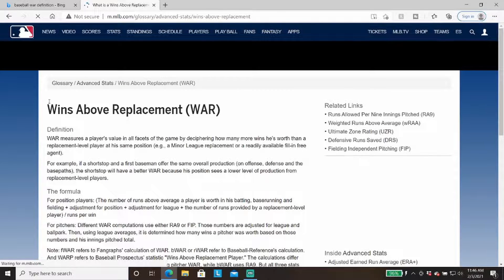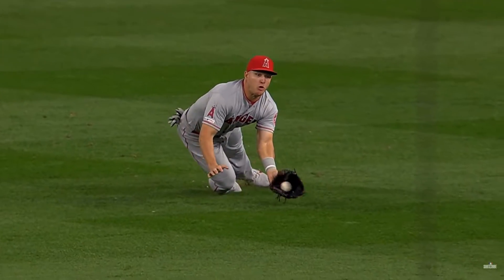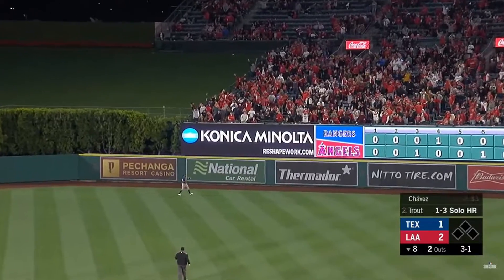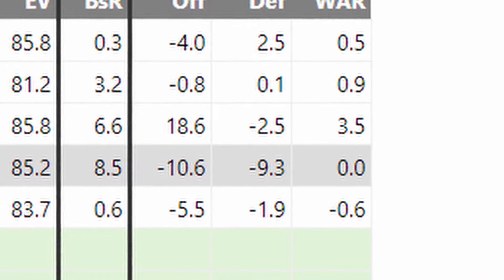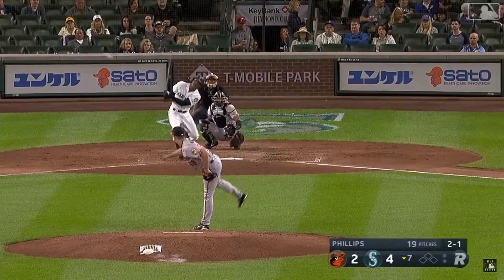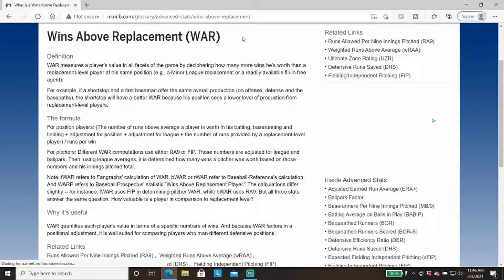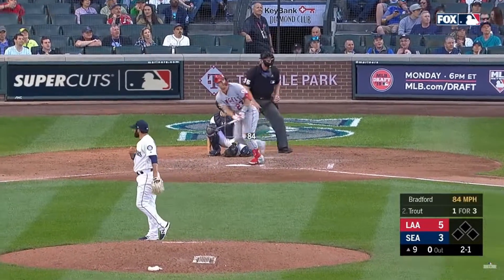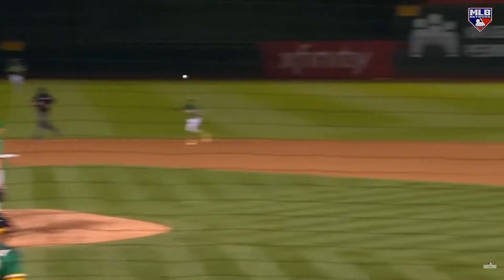Wins Above Replacement EXPLAINED! How to use WAR in Major League Baseball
In today's video, we will be talking about Wins Above Replacement in Baseball and how it is applied to any given player. WAR has become the most popular statistic used to measure the success of a player. WAR incorporates AVG, SLG, OBP and a ton of other statistics to measure a player.

I hope this video helps you out! Let me know if there's any other analytics you'd like me to tackle in the future!